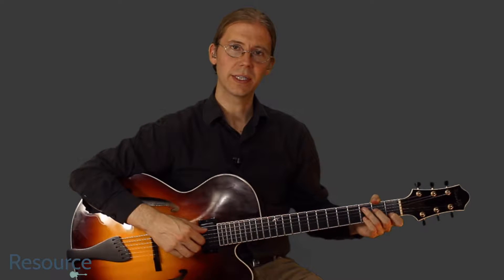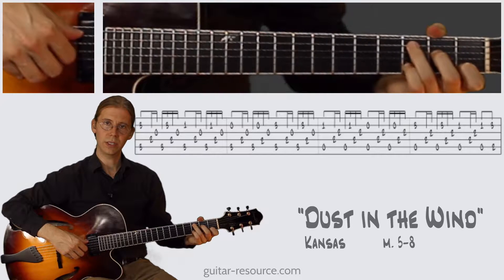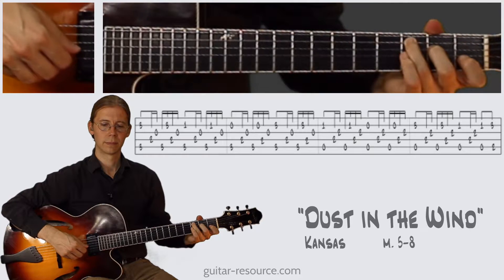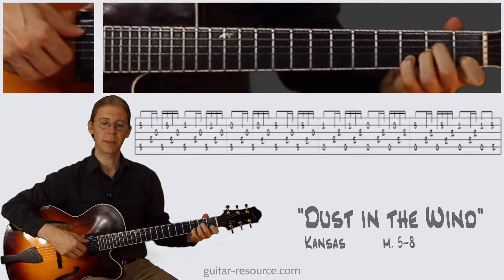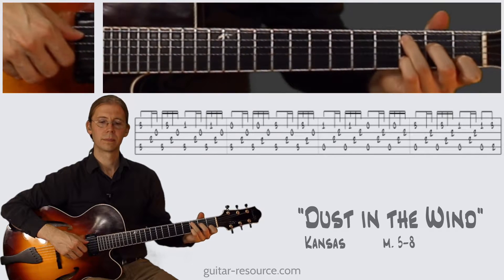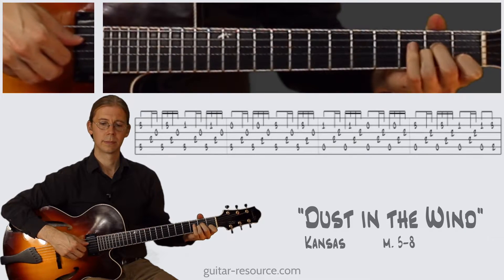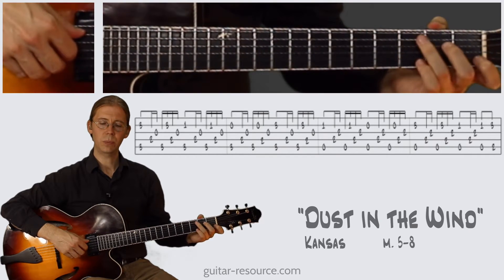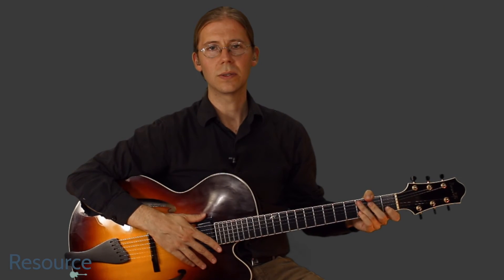"Dust in the Wind" (Kansas) Intro 5 8